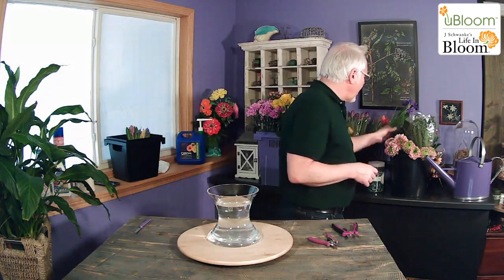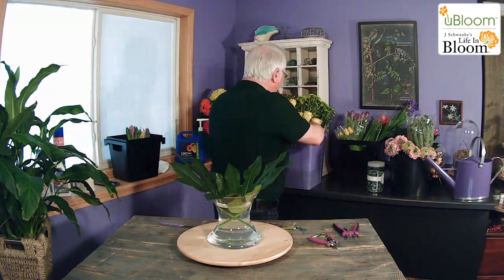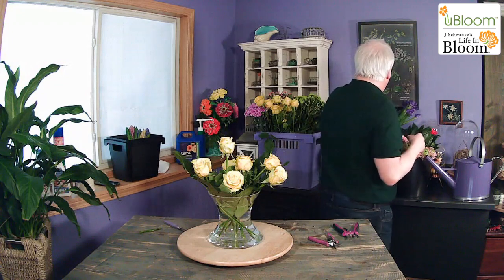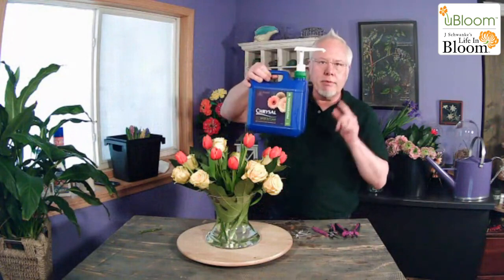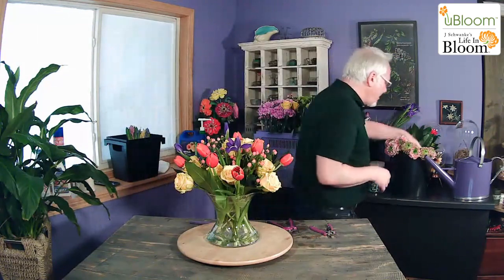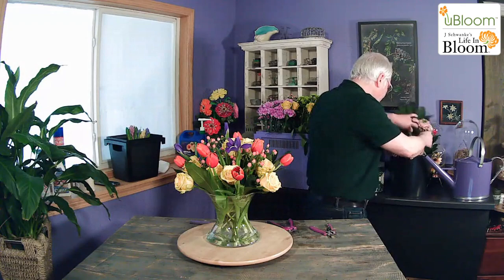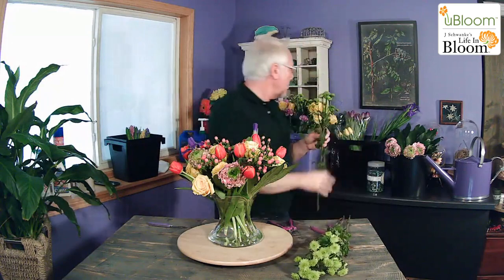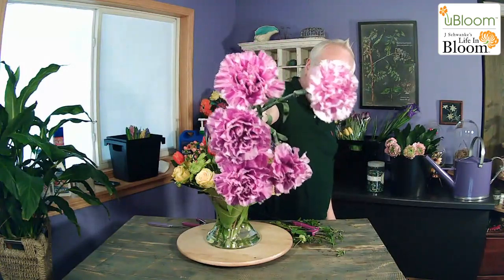Spring Bouquet with Yellow Roses- LIVE With J Schwanke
I love spring flowers- and I create this arrangement for my Mother-in-law- and she loves Yellow Roses. My Mother-in-law is a member of Beta Sigma Phi- a sorority here in the USA- and that is the National Flower for the Sorority- I share my tips and tricks for creating a mixed spring bouquet of flowers- including Tulips, Iris, Hypericum, Carnations and of course Yellow Roses! Enjoy!